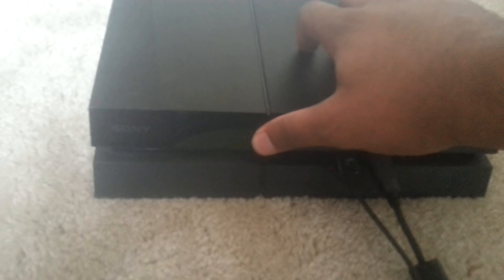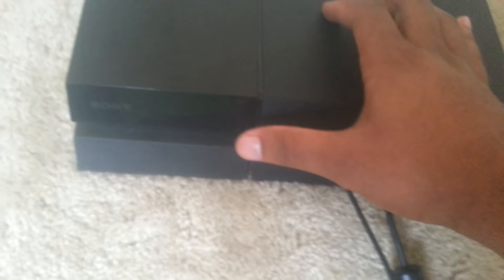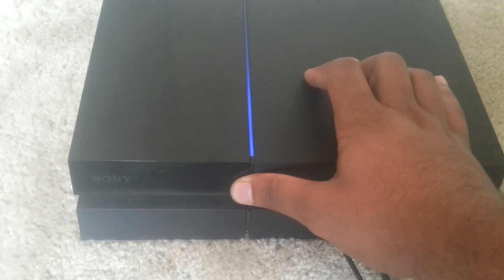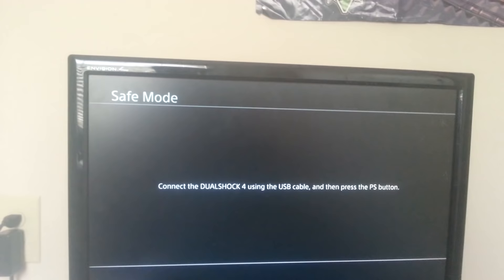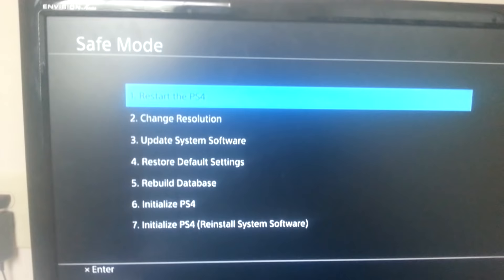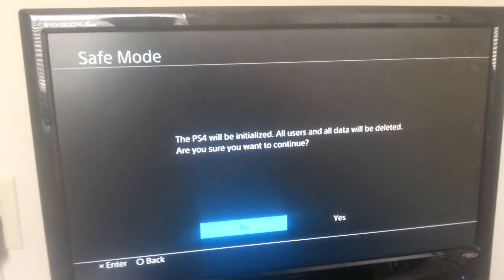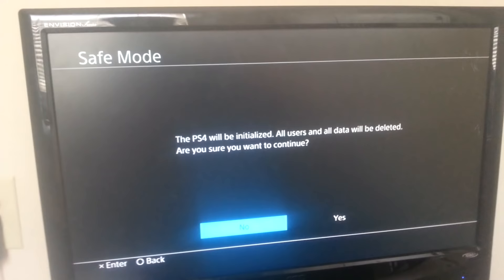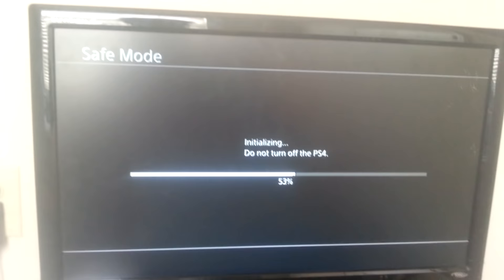How to factory reset your ps4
Showing how you factory reset your ps4.